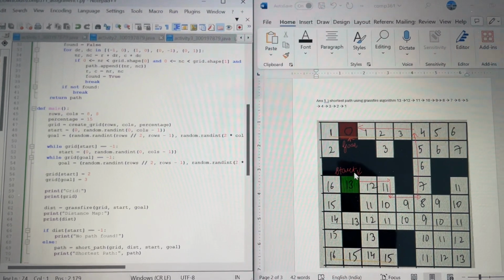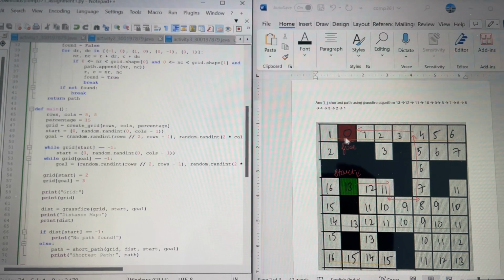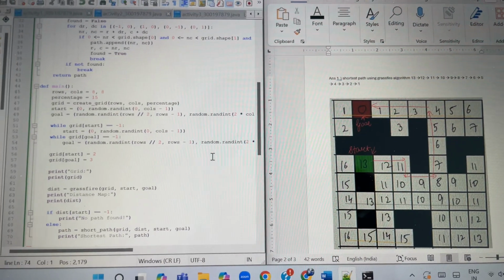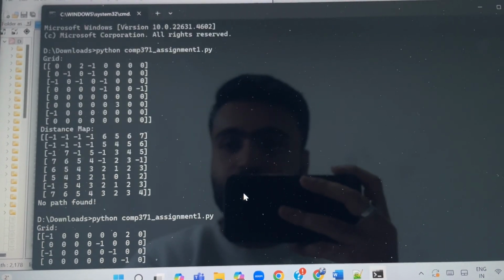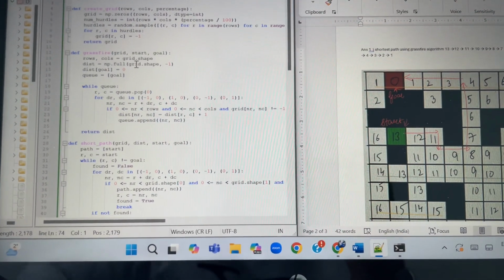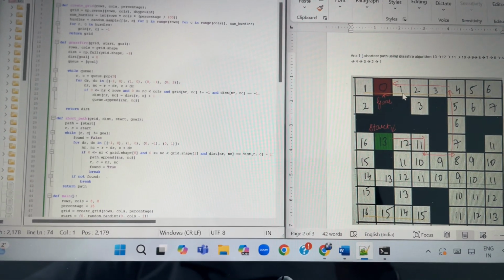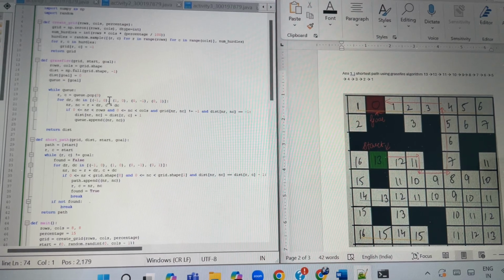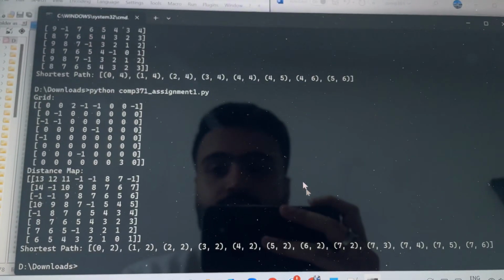Grassfire Algorithm ( 🤖 robotics )